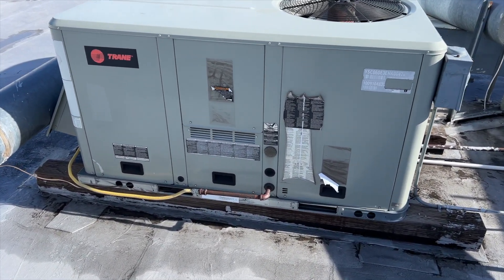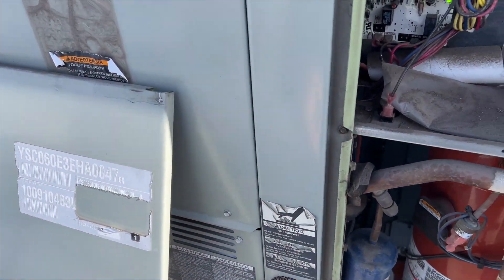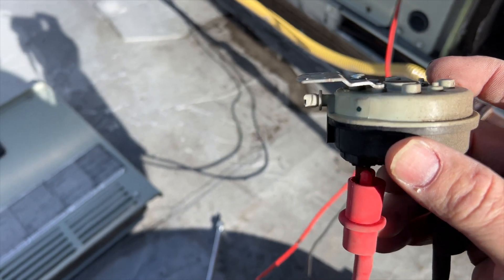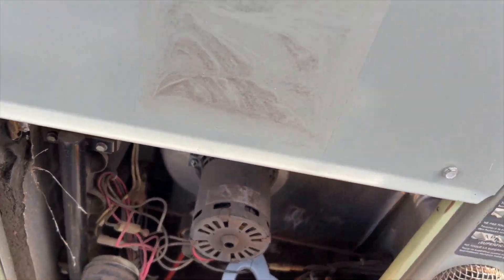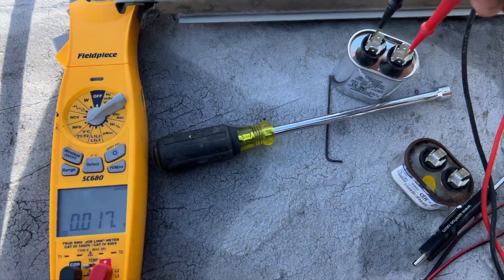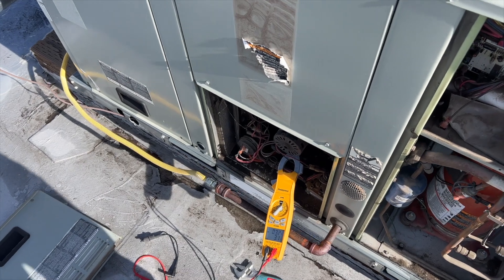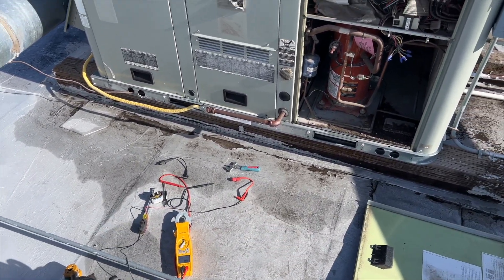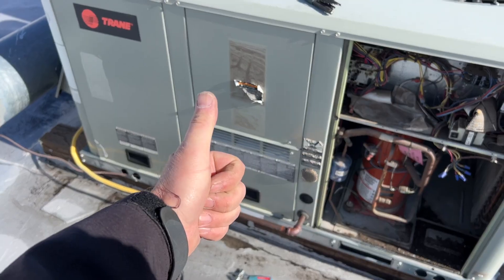Second Opinion On a No Heat On a Trane Package Unit EP116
No heat call on a Trane package unit.  Another company came out and said the entire unit need replacement.  I was called for a second opinion.  Turns out it was just a bad run capacitor for the inducer draft motor.  Check it out.